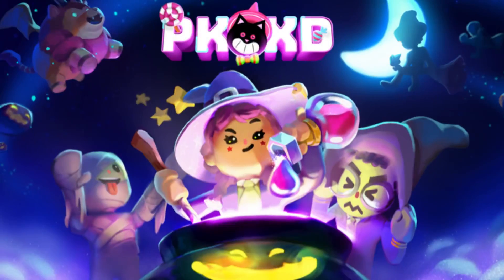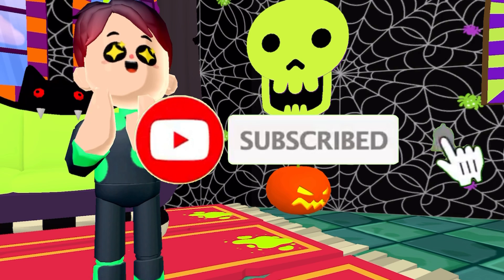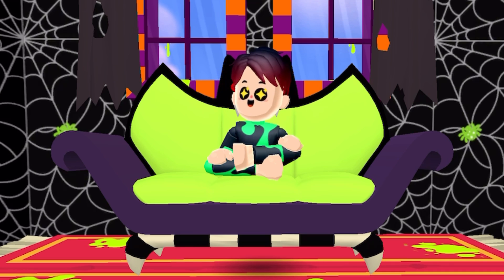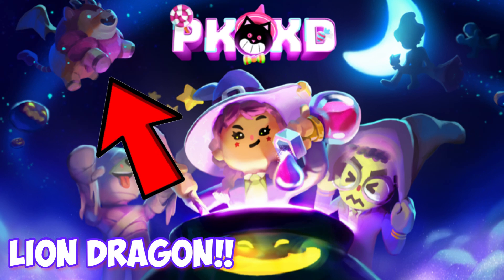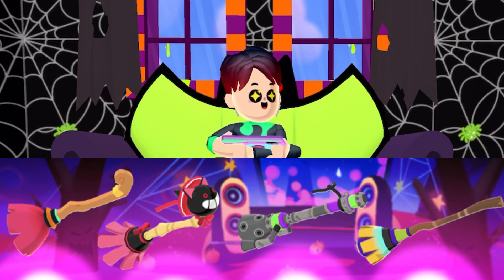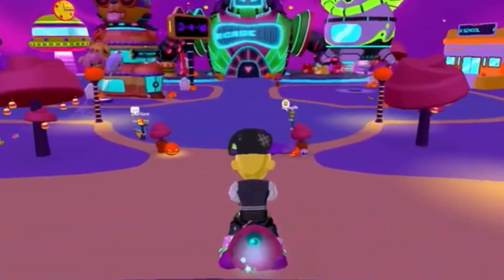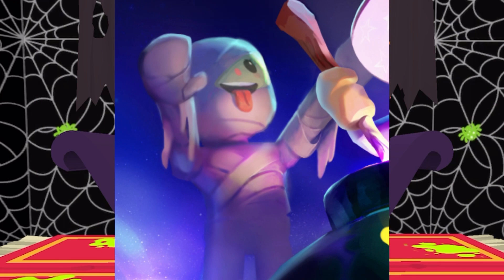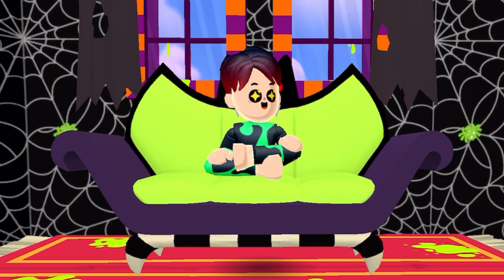PK XD HALLOWEEN UPDATE IS HERE 🎃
PK XD halloween update is here. finally we are getting one step closer to the pk xd Halloween update in this video we show you Everything you need to know about the Halloween update, all the new Spoilers for the PKXD Halloween event update we have new  broomsticks, pets, outfits, all in the pk xd Halloween update I can't wait !

》Follow me on youni ( Pkxd Boy #000 )

PK XD is all about fun a game in which you can create your avatar, Get gems and coins In pk xd, build your own house, meet, talk and have fun with your friends, have a virtual pet, play minigames, and much more!